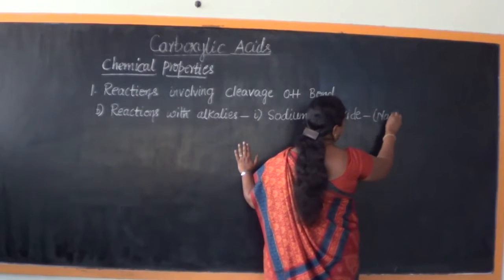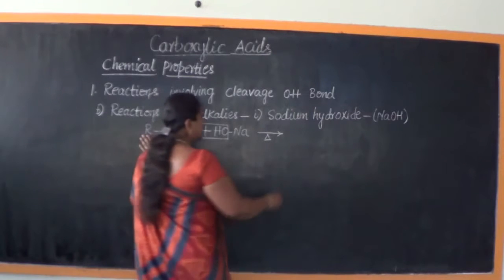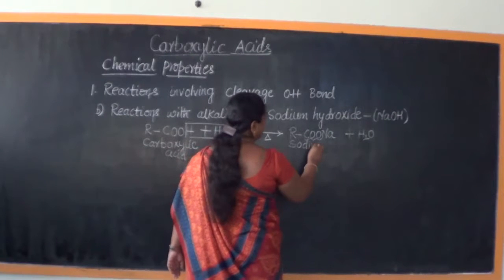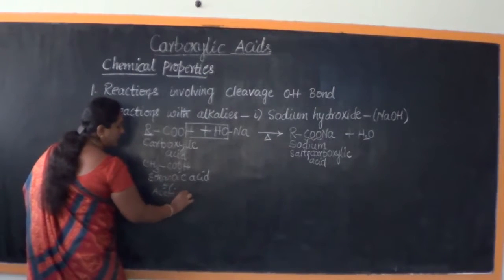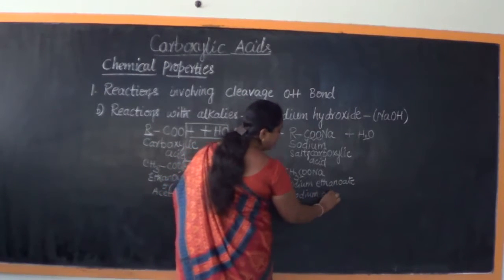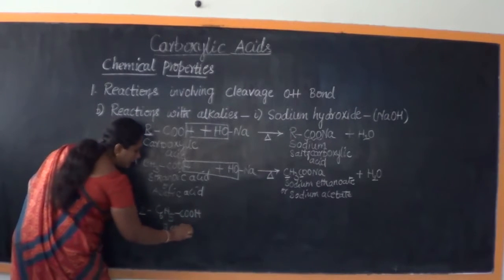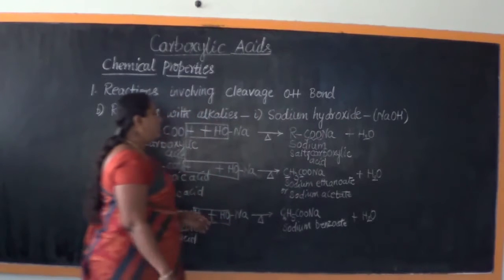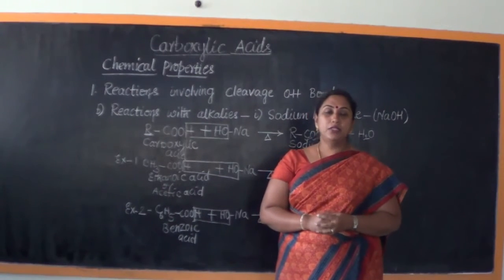Class 12/II PUC Carboxylic Acids- 23 - Chemical properties Reaction with Sodium hydroxide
"CHEMISTRY SIMPLIFIED"

This video lesson deals in detail with chemical property of carboxylic acids- reactions involving the cleavage of -OH bond from the lesson Carboxylic acids.

Reaction of carboxylic acid with sodium hydroxide - a strong base is explained in an easy to understand manner.